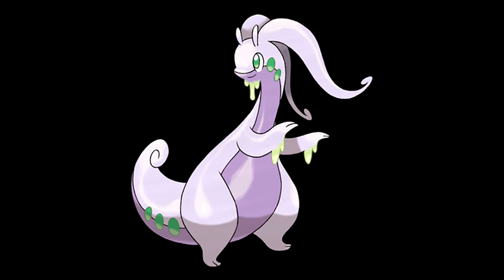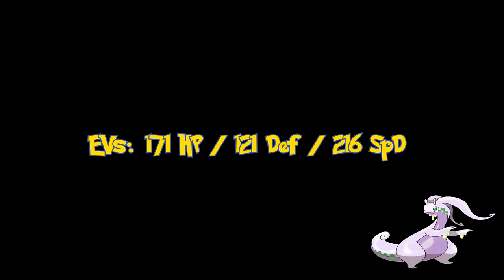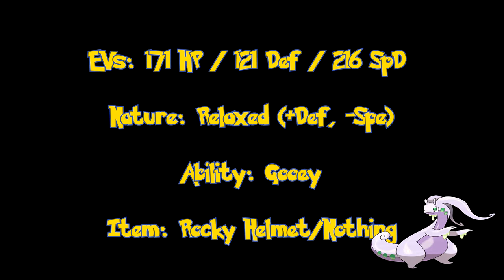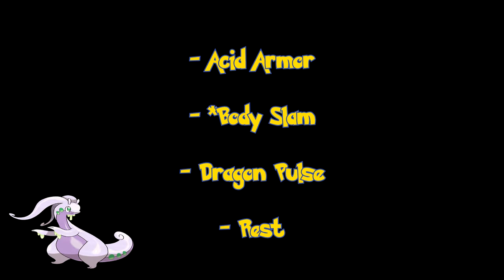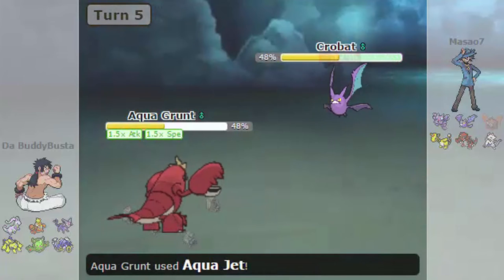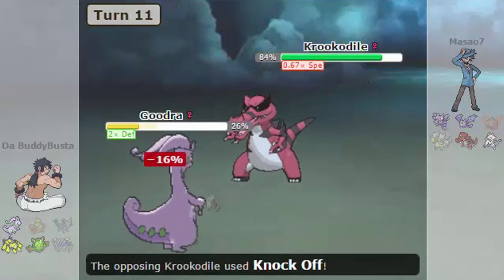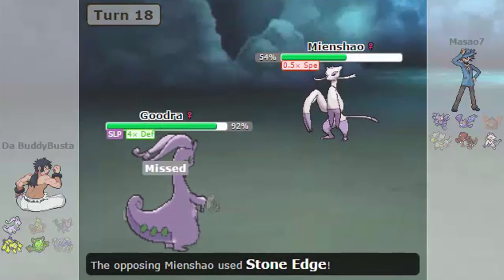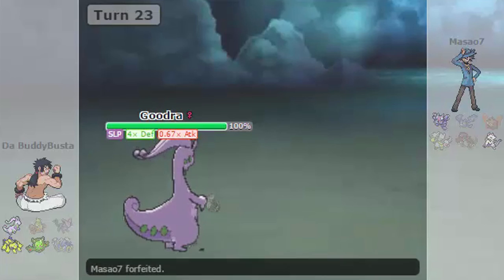Competitive Pokemon Movesets: Goodra [Physical Wall]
A sticky physical wall. Something clearly not normal.

EXPORT:
Goodra @ Rocky Helmet
Ability: Gooey
EVs: 171 HP / 121 Def / 216 SpD
Relaxed Nature
- Body Slam
- Dragon Pulse
- Acid Armor
- Rest